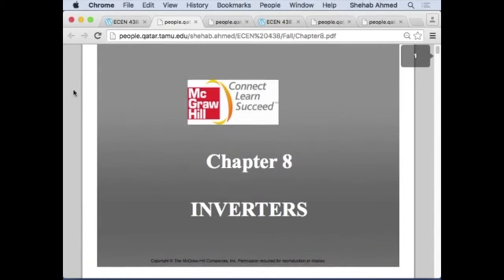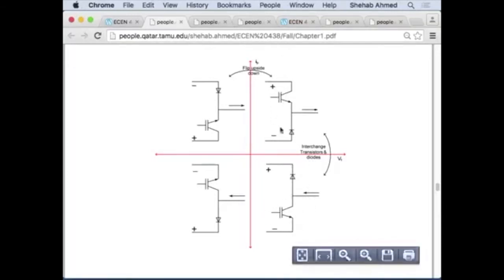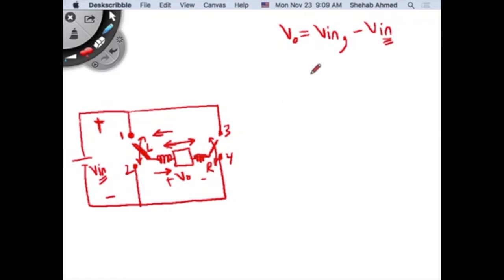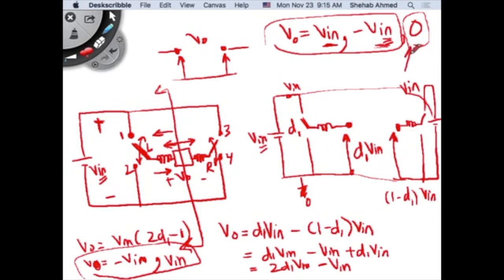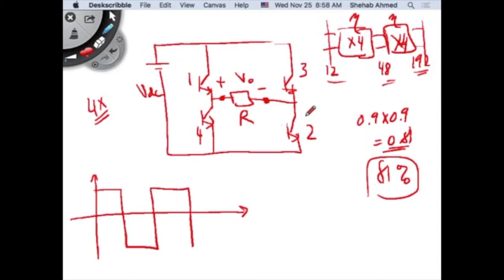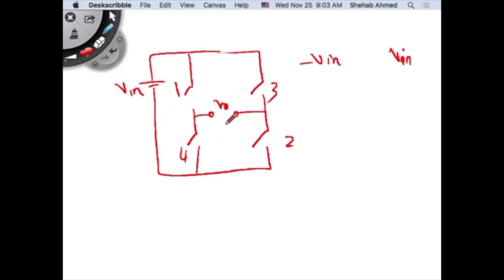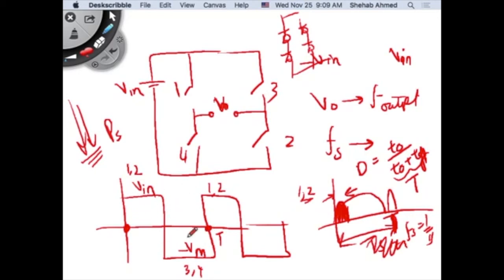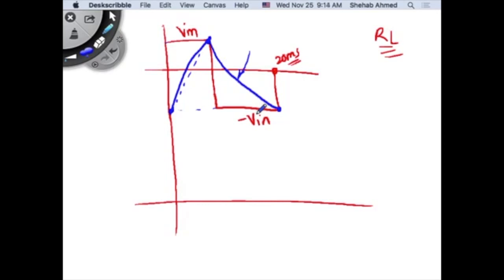Lec 23 PWM Inverter Fundamentals